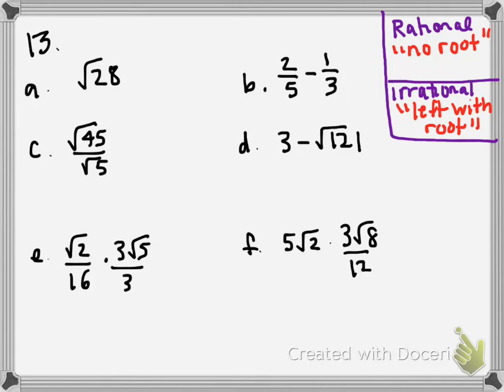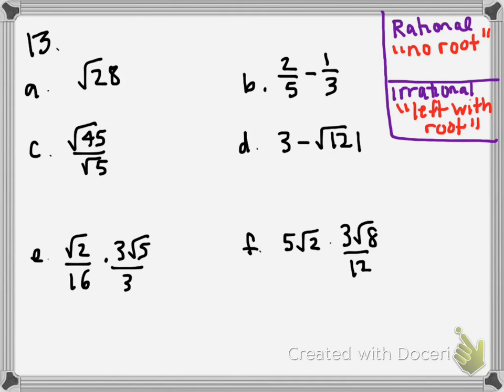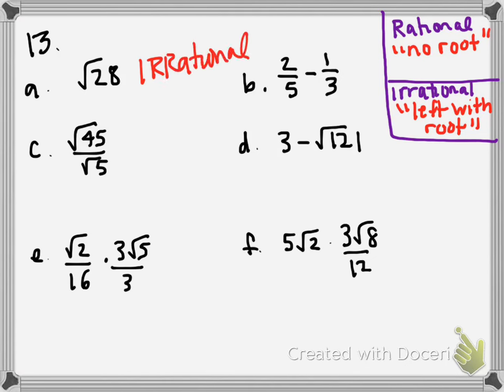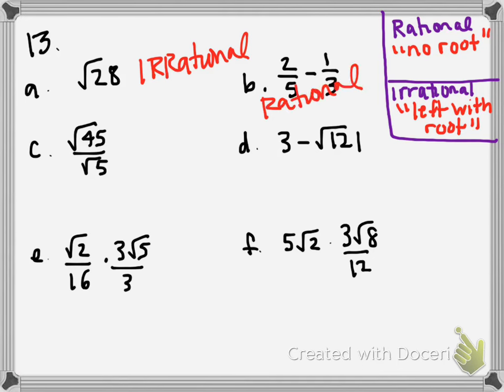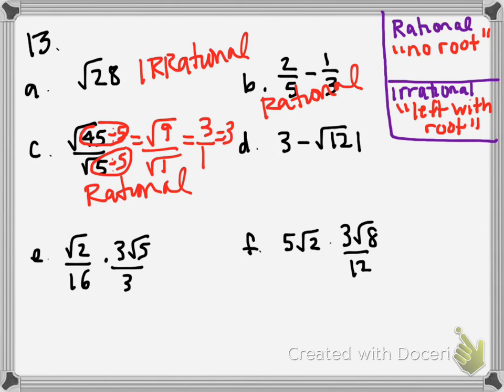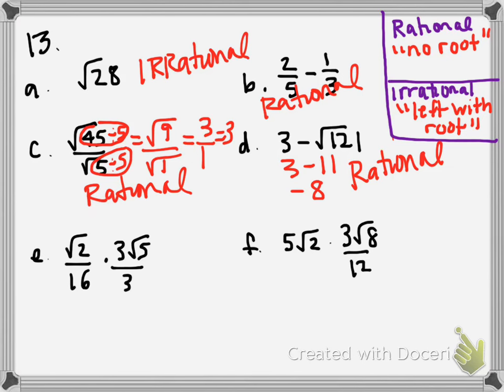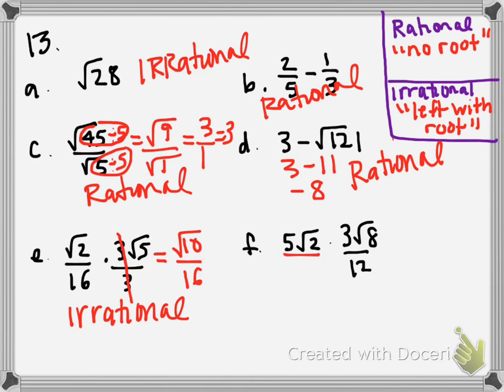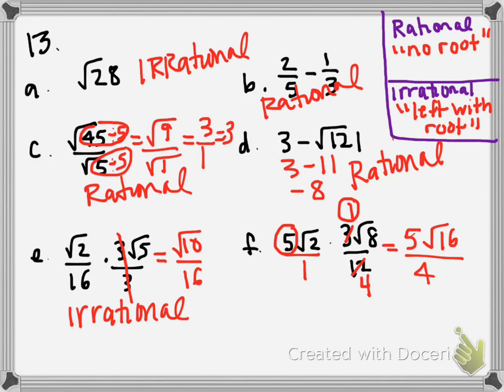Rational and Irrational Numbers Study Guide # 13